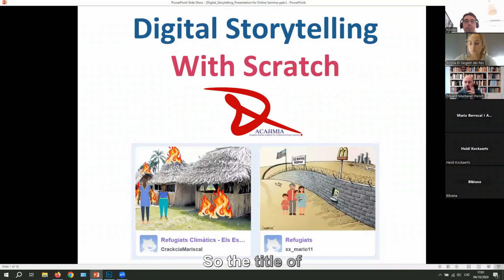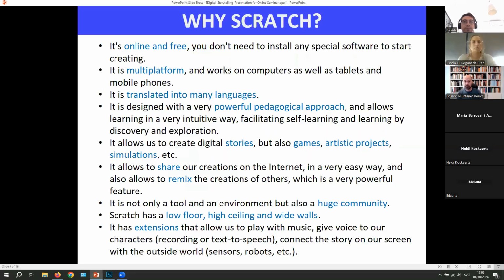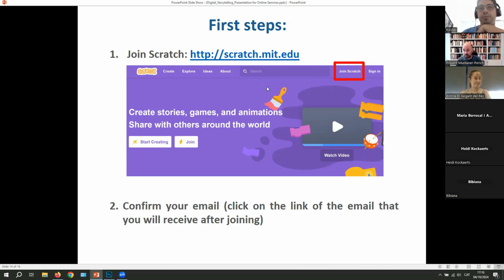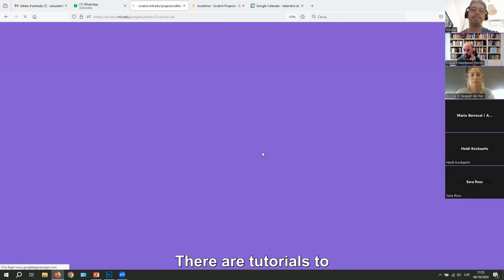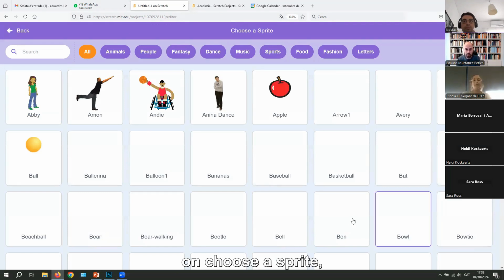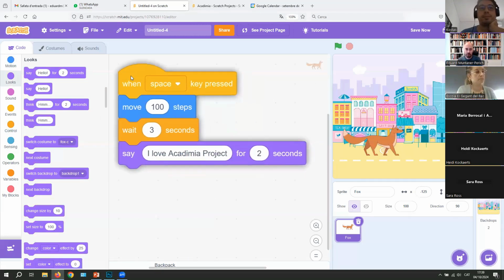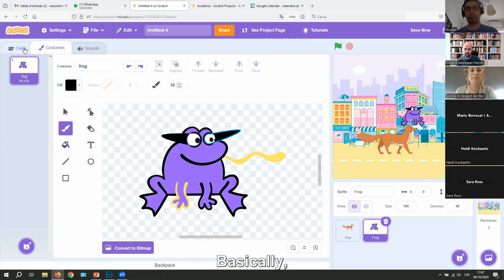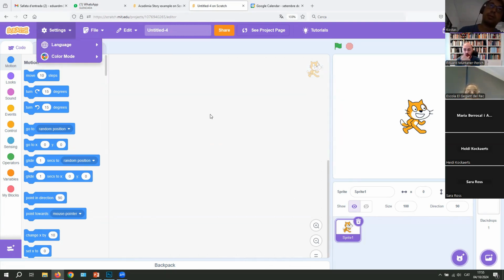Acaδimia_next_Digital Storytelling With Scratch